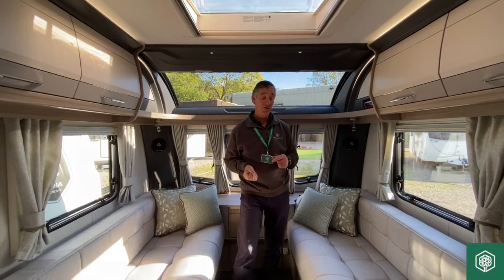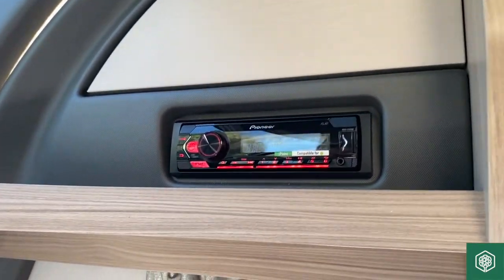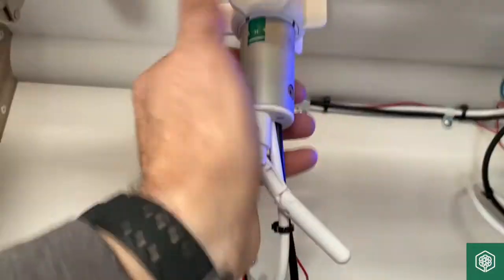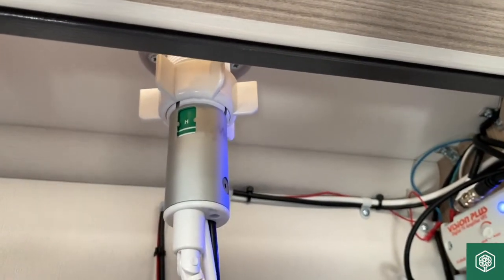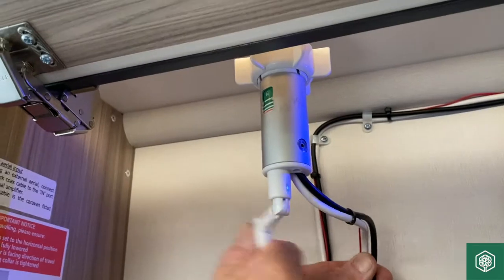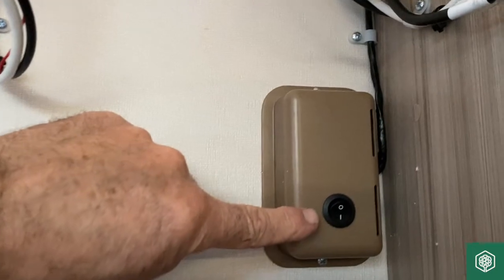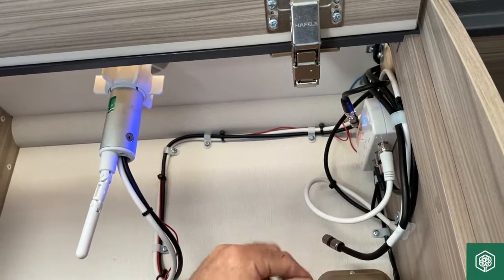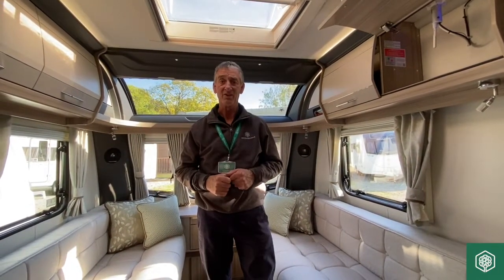How to use radio 📻 and aerial - Coachman Acadia Platinum 2022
Amazing style, exceptional value.

Providing the standard Coachman Acadia range with even greater exclusivity for 2022, the all-new Platinum special edition blends the silver-grey stylish outside look of the Laser, with the high specification of the VIP interior and a price closer to that which suits a more favourable budget!

For 2022 you will appreciate an improved quality of the furnishings that maintain the stylish interior scheme showcasing the tourer’s very best features.

The Acadia Platinum Edition once again pays homage to the most luxuriously equipped Coachman models and is exclusively made for Broadlane. Re-designed and beautifully appointed the Acadia Platinum range has a choice of 8-layouts, each with a fresh, modern, luxurious feel, with practical living space and exceptional comfort.

With safety of paramount importance, this range includes the latest Al-Ko Automatic Adjustment (AAA) braking system, along with the AKS and ATC fitted as standard. The Acadia Platinum special edition will always go that extra mile when it comes to safety, style, enjoyment, and value for money!

EXCLUSIVE FEATURES
• Wireless mobile phone charger
• Unique upholstery
• Silver Grey sides
• Double opening fridge
• USB spotlights
• Heavy duty corner steadies
• Offside service light
• x2 branded bedside storage pockets
• Unique graphics
• Broadlane branded door mat